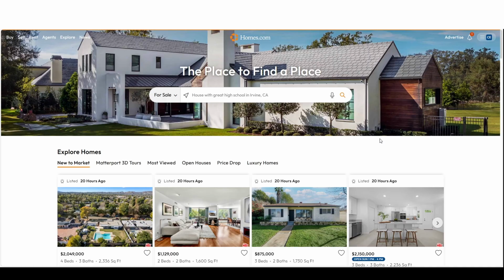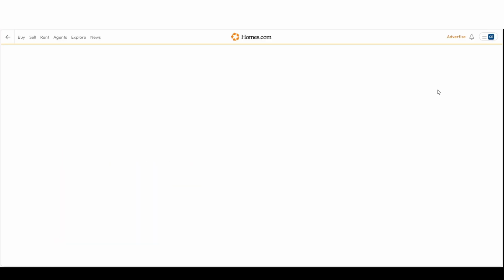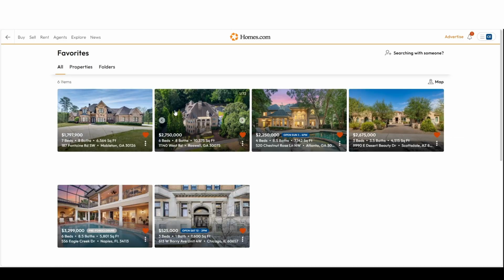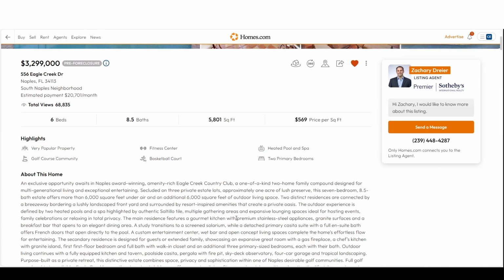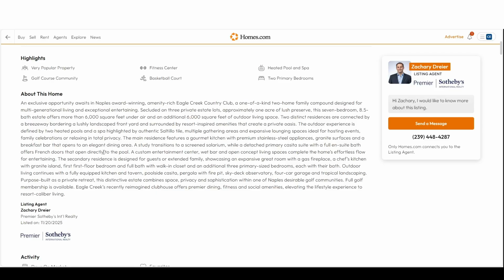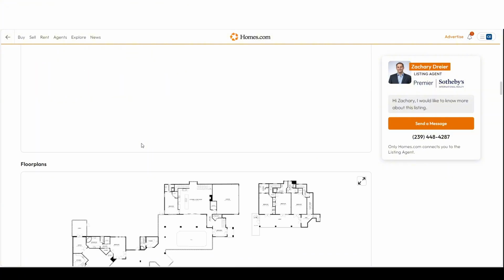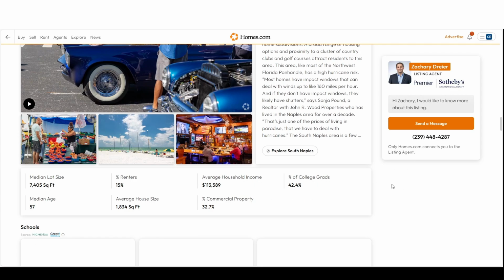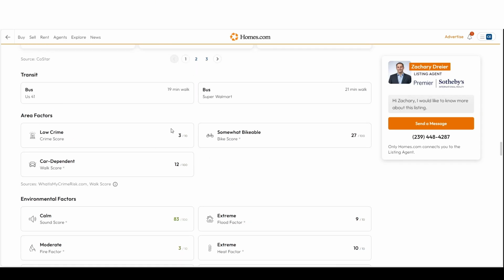How to VIEW PROPERTY DETAILS on Homes.com (Step by Step) 2026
Find out how to view property details on Homes.com in this helpful tutorial. Viewing detailed information about properties can aid in making informed decisions when house hunting. Please consider liking the video and letting us know if you have any comments, ideas or questions, we really appreciate any feedback! We have plenty of other tutorials on our channel so come and see if we can help you with anything else :)